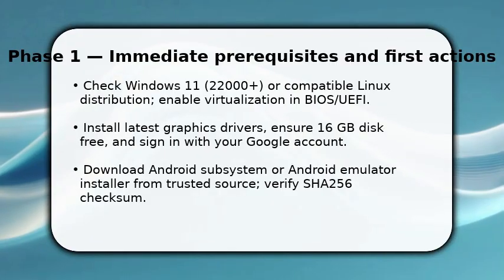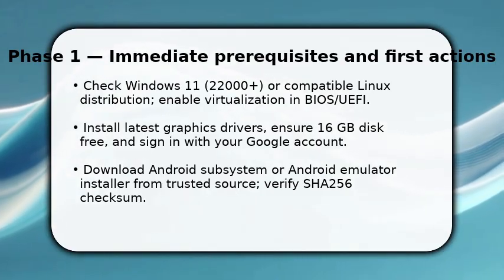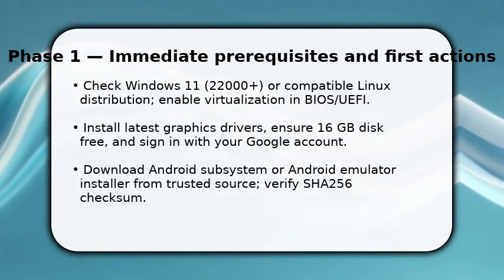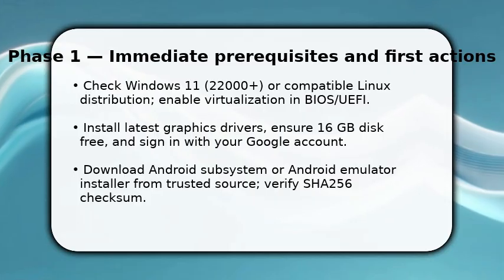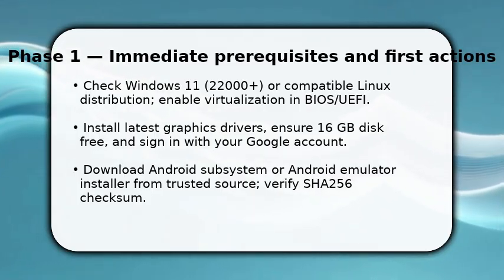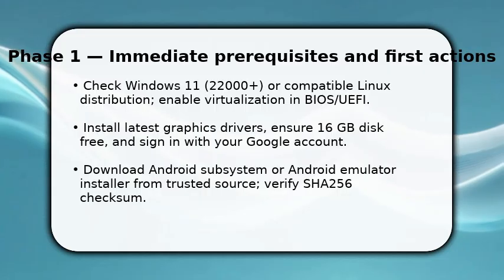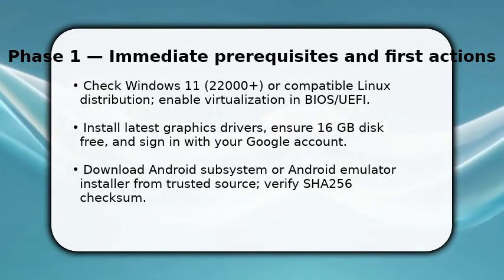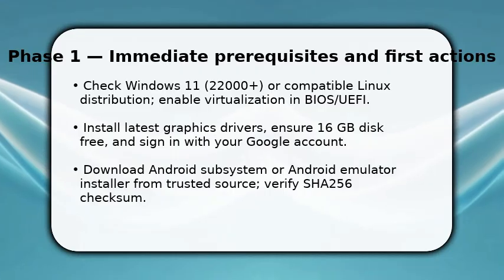How to Get Play Store for Pc - Full Guide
How to Get Play Store for Pc - Full Guide | 🔒 Surfshark VPN Deal — Stay private and secure. $1.99/mo + 3 Months Free ▸

Discover the step-bythy process of accessing Google Play Store on your PC with our comprehensive guide. Learn how to set up a virtual Android device, install necessary apps like Chrome and Gmail for an authentic experience.

Google Play Store, PC Access Guide, Virtual Android Device Setup, Install Applications, Chrome on PC, Gmail Download